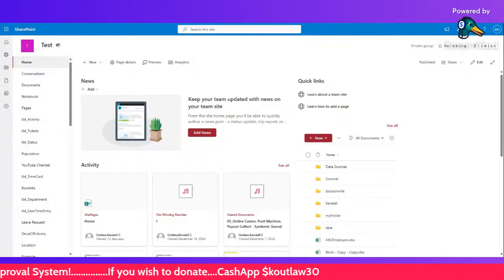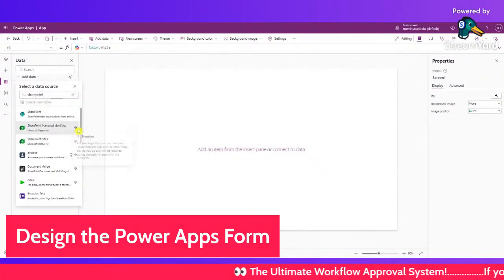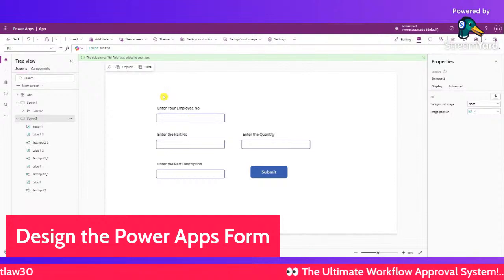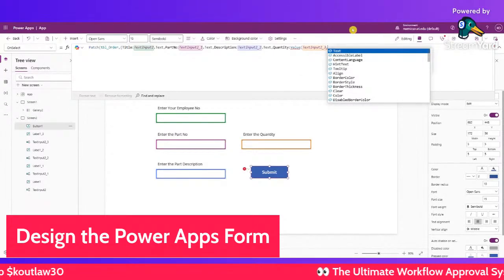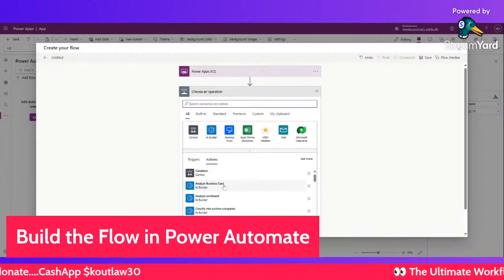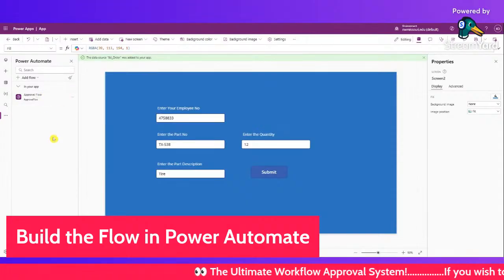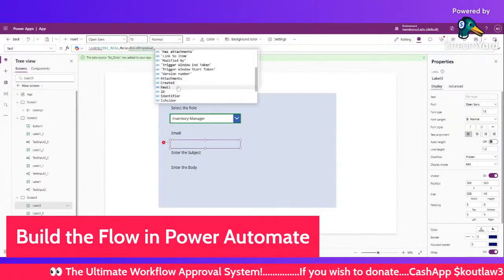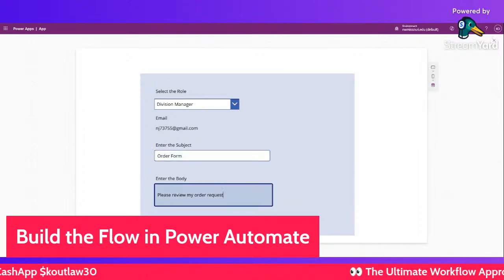The Ultimate Role-Based Approval Workflow Tutorial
🚀 Welcome to The Ultimate Role-Based Approval Workflow Tutorial!
In this step-by-step video, you'll learn how to build a dynamic, efficient, and scalable role-based approval system using Power Apps and Power Automate. Whether you're managing inventory requests, purchase orders, or leave approvals, this tutorial will show you how to create workflows that automatically route requests to the right people—Inventory Managers, Department Heads, and Division Managers—based on user roles.

✅ What you'll learn:

    How to set up roles in Power Apps

    Connecting your app to SharePoint or Dataverse

    Designing approval screens with role logic

    Building conditional workflows in Power Automate

    Sending email notifications to the right approver

    Logging approval history and final decisions

🎯 This tutorial is perfect for Power Platform developers, IT pros, and business users who want to automate their processes with precision and control.

🛠️ No coding required — just logic, design, and powerful automation!